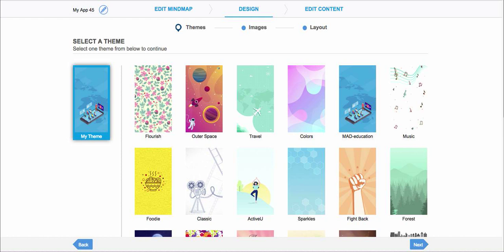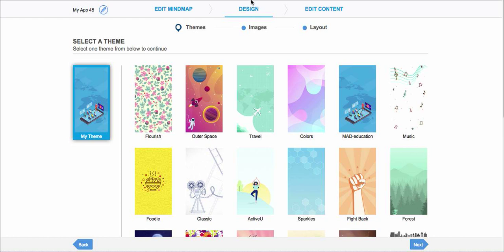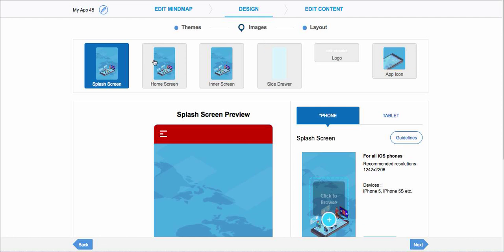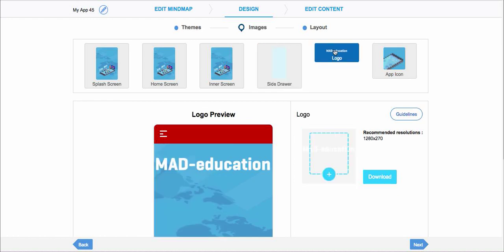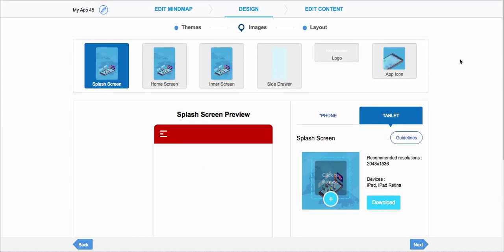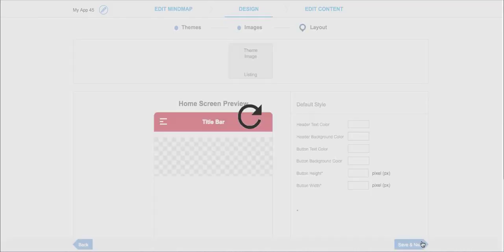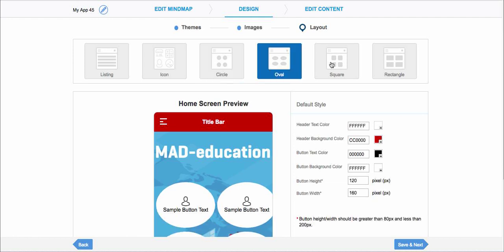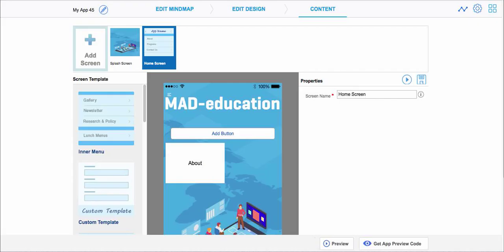MAD-learn Tutorial: Design Process Overview